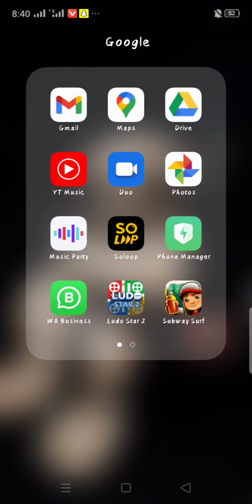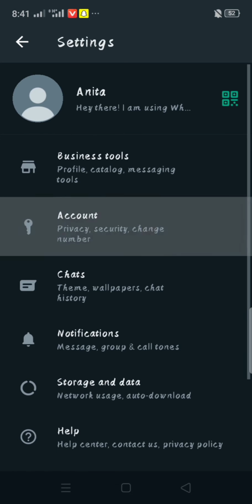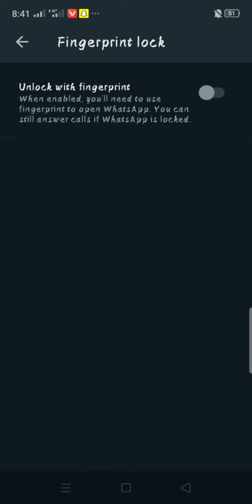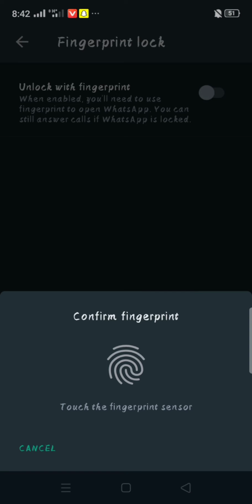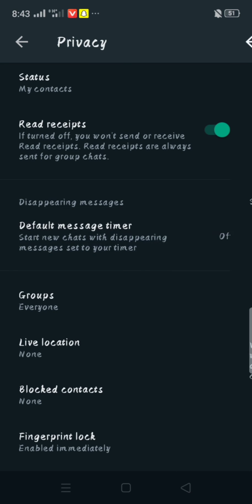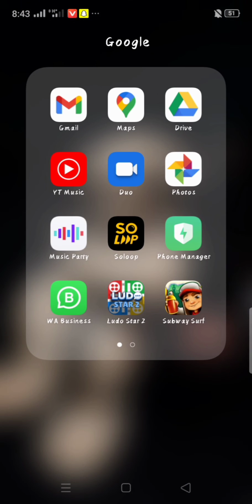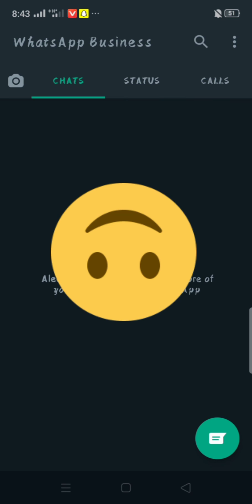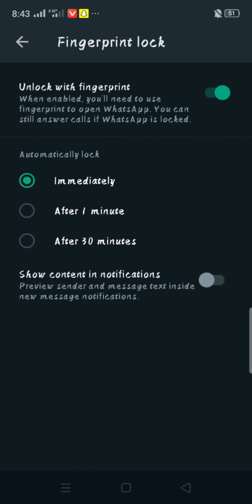🛡️💻 In shot tutorial | How to Use in shot app for video editing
how to use inshot app tutorial | How to Use in shot app for video editing In shot is an easy-to-use editing app, inshot makes creating vlogs a breeze and helps you to become an influencer on YouTube, Instagram, TikTok, WhatsApp, Facebook, ect.